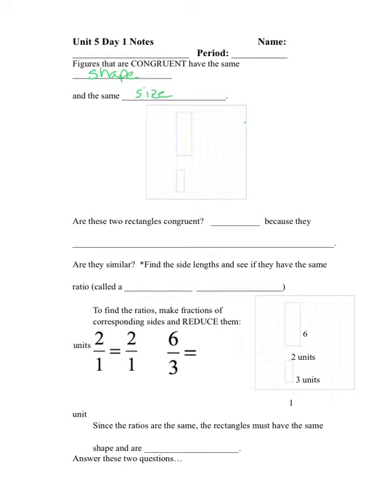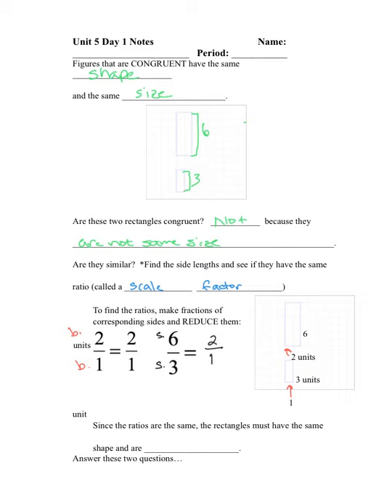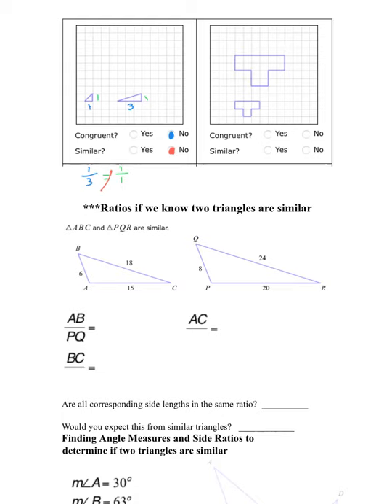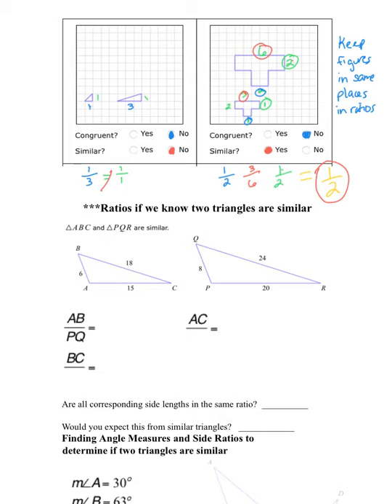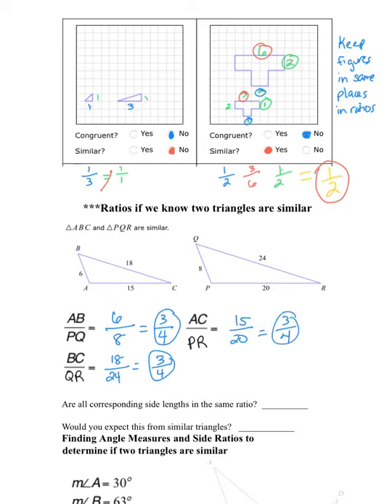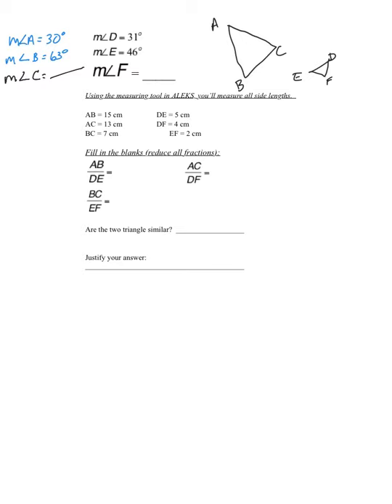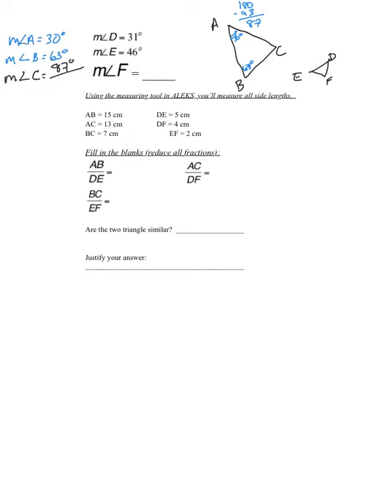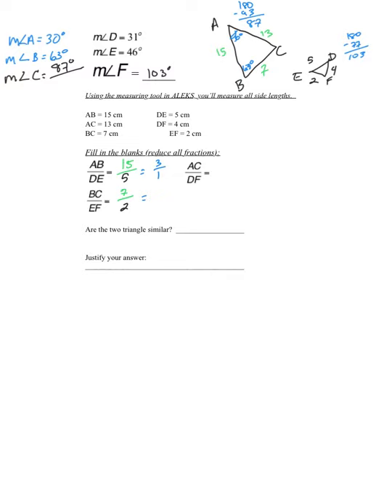Geometry - Similarity (Unit 5) Day 1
Learning the difference between Congruency and Similarity.  This project was created with Explain Everything™ Interactive Whiteboard for iPad.